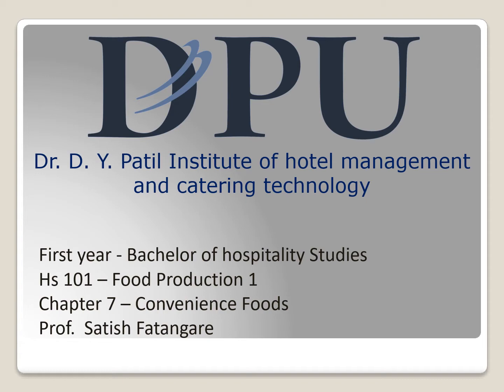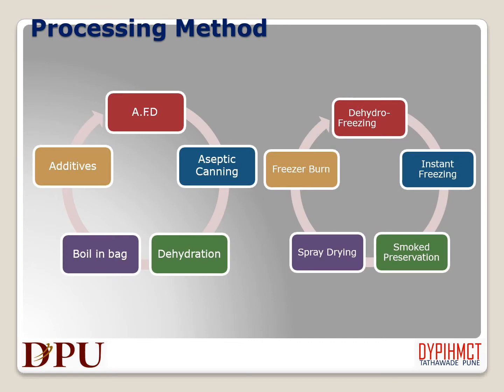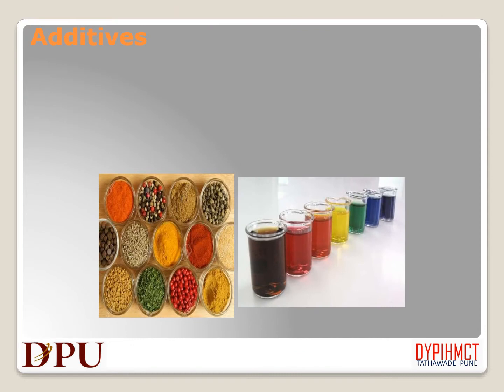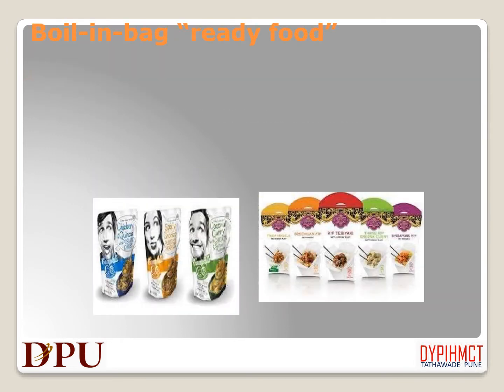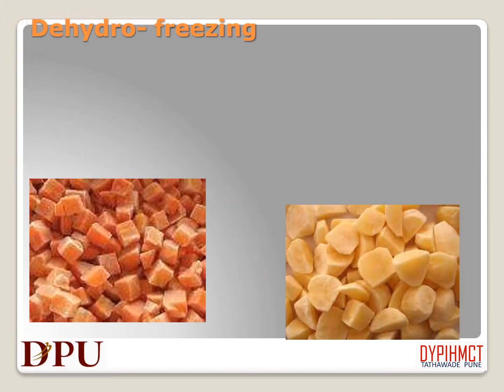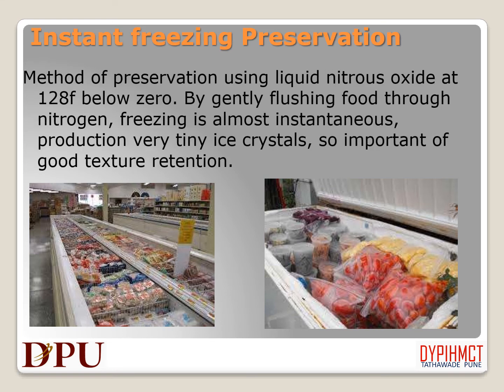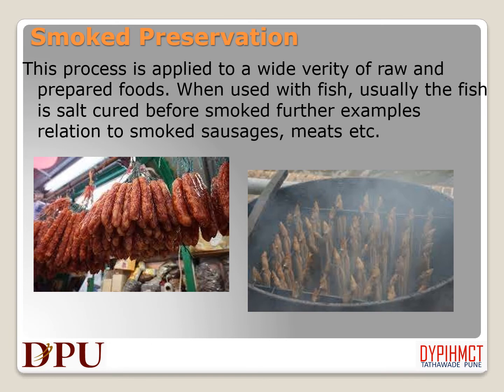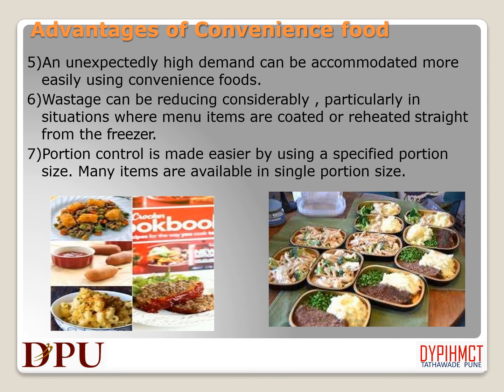Food Production - Convenience Food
In this video we will learn about convenience food processing methods, characteristics, advantages and disadvantages.